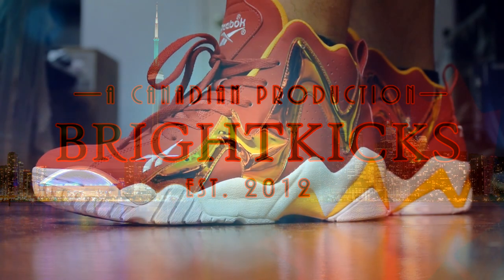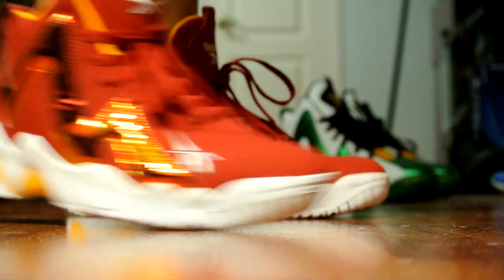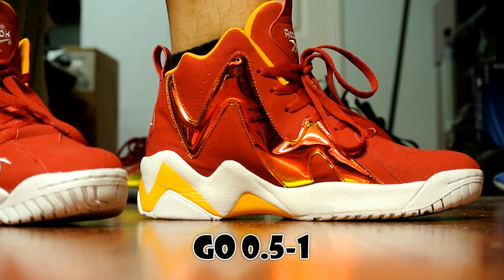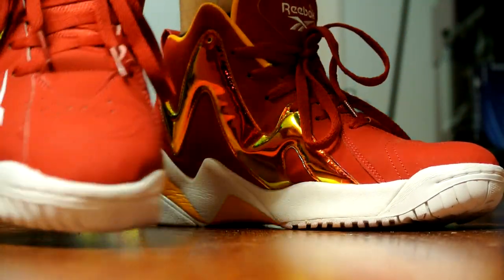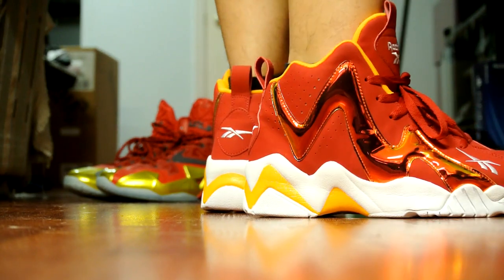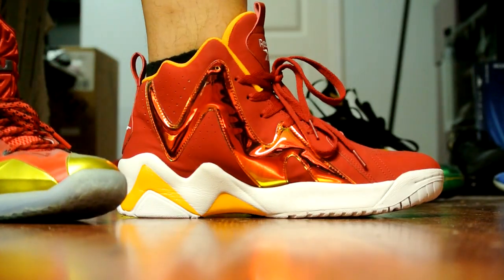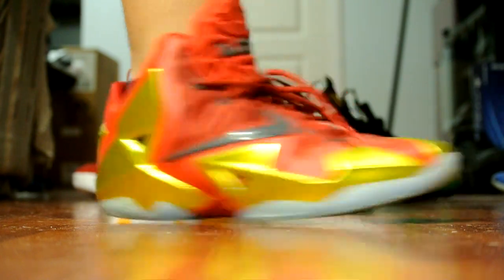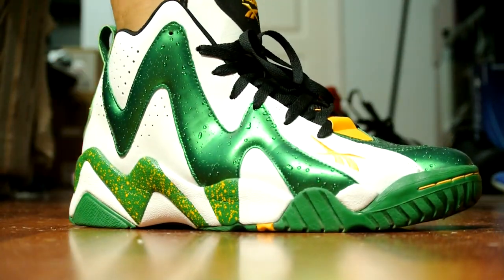Reebok Kamikaze II "Houston" On Feet Look & Comparisons